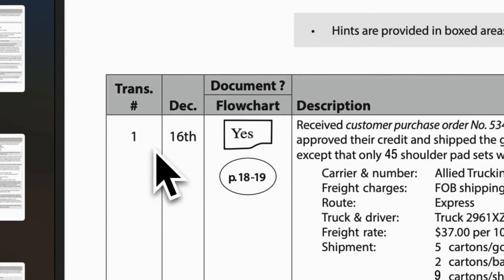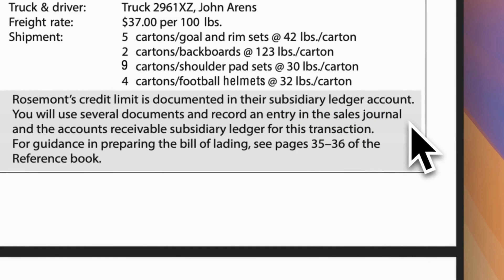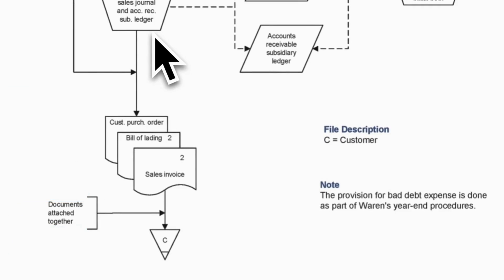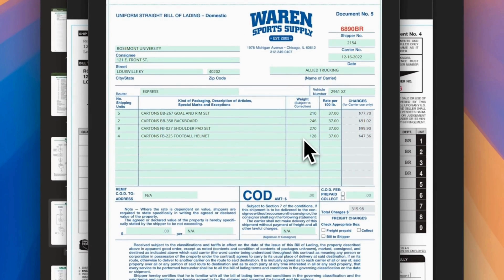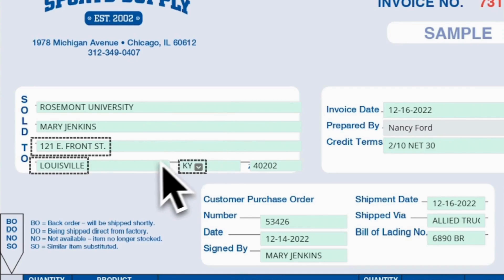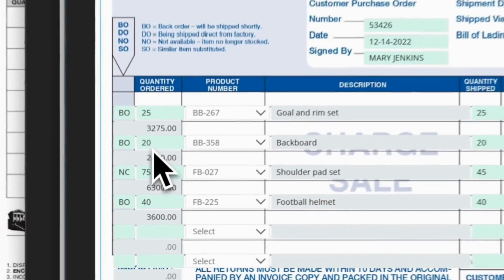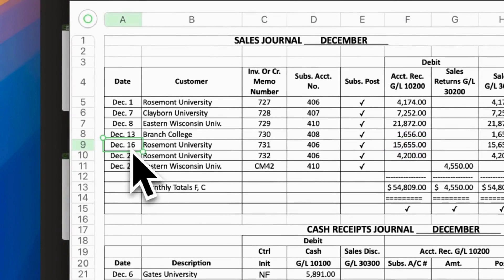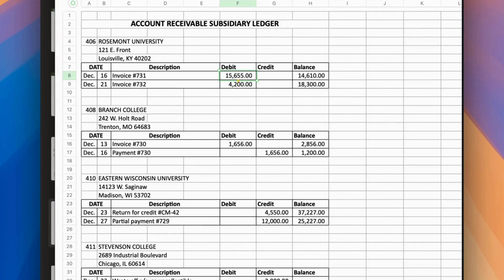Systems Understanding Aid (SUA) Tutorial Step-By-Step Video Guide to Transaction List A/B Entries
Want to finally master the Systems Understanding Aid (SUA) project? 🚀

This video is your complete step-by-step teaching guide to understanding the Waren Sports Supply accounting system, completing the transactions list (Dec. 16–31), and following the flowcharts for sales, purchases, cash receipts, cash disbursements, payroll, and more.

👉 In this guide, you’ll learn:
✅ How to read and apply SUA flowcharts (sales, returns, payroll, etc.)
✅ How to prepare and record business documents (invoices, purchase orders, deposit slips, etc.)
✅ The seven-step process for recording transactions correctly
✅ How to post to journals and subsidiary ledgers
✅ How to complete month-end and year-end procedures

📂 Covered items:

1. Complete Full Set of Solution For SUA Transactions List A/B.
2. Step-By-Step Video Guides To Transactions, Payroll, Month End Procedure & Year End Procedures